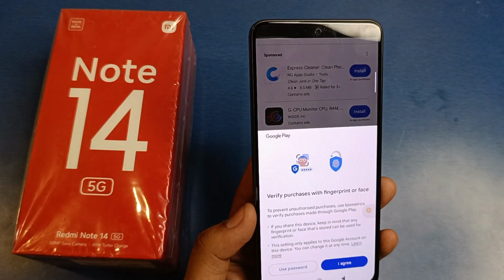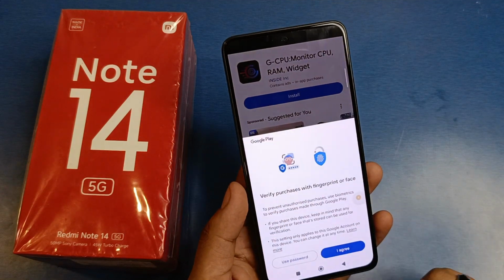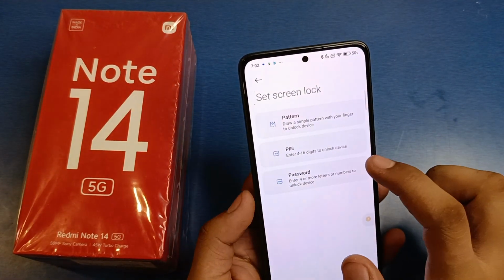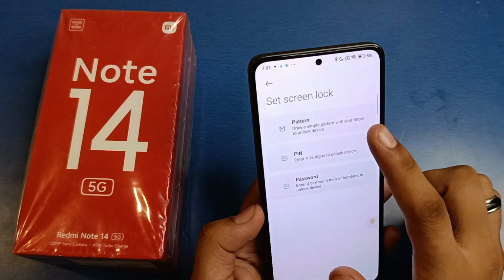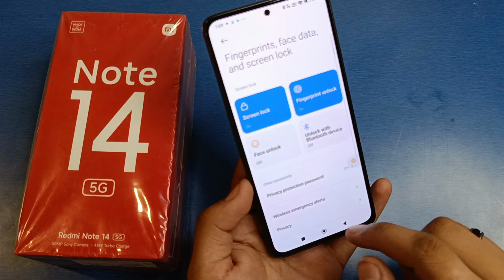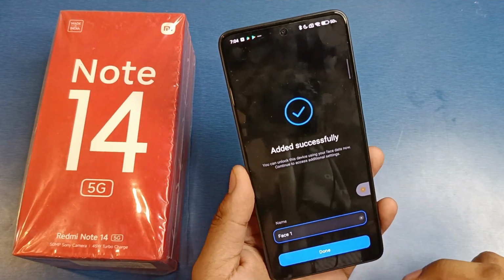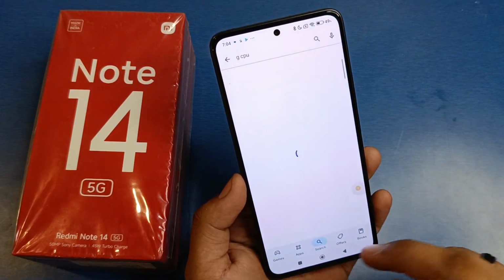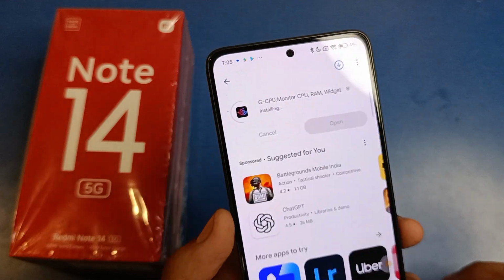Redmi Note 14 5G Play Store not working || how to fix play store app downloading problem